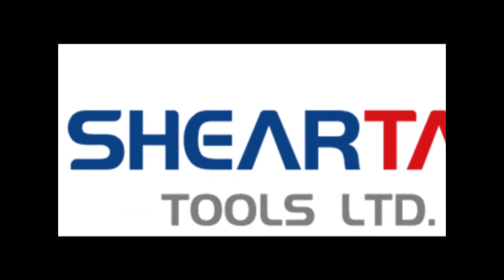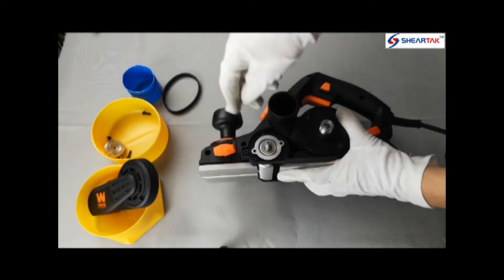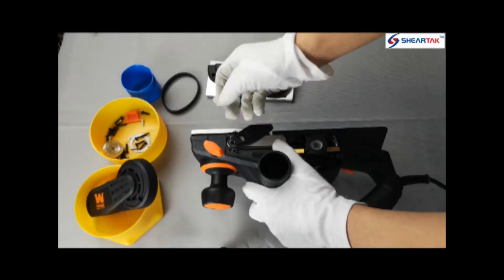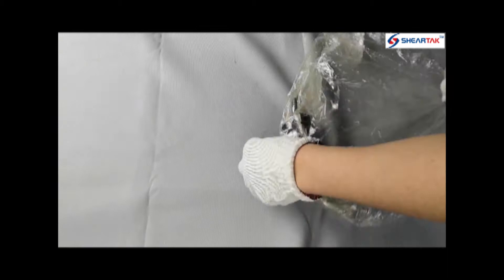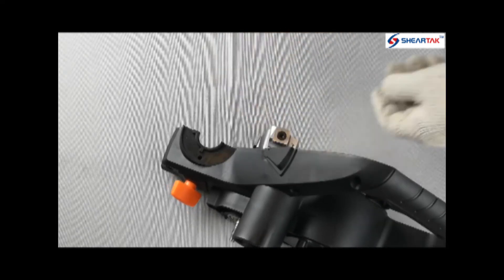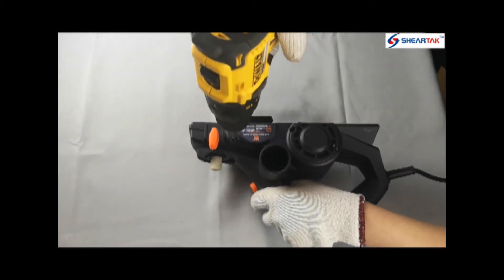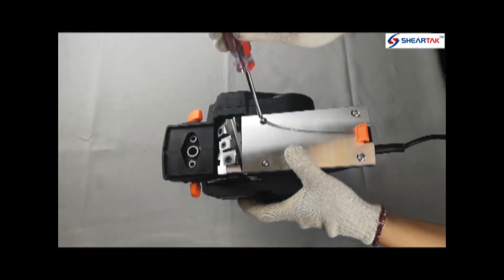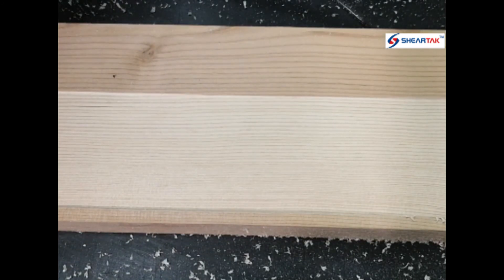How to Retrofit WEN 6530 3-1/4 in. 6 Amp Corded Hand Planer With Sheartak Spiral Cutter Head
Retrofit Wen 6530 Power Planer with Sheartak spiral cutterhead. It has 14 carbide inserts on 4 spirals. Sheartak spiral cutter heads eliminate tear-out, reduces noises, make dust extraction easier. Each carbide insert has four working edges. No need to sharpen blades.